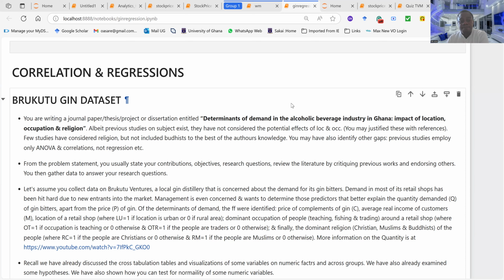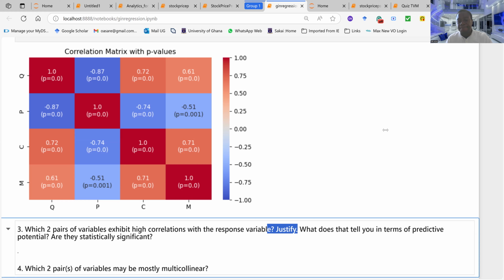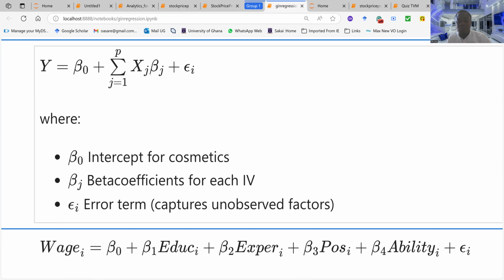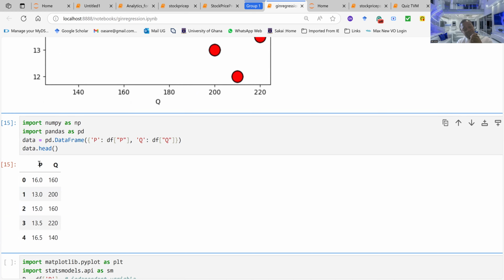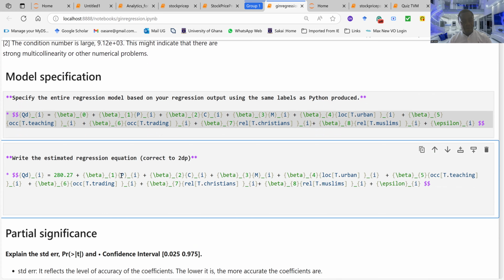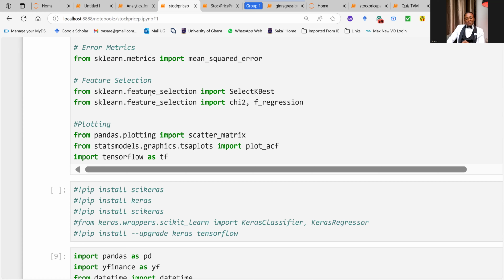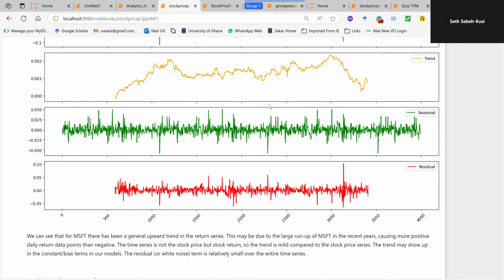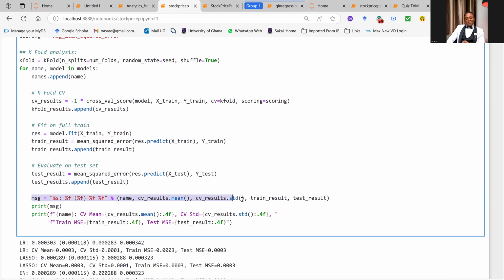L6a Correlation & Regression part 1 Research Method Sandwich